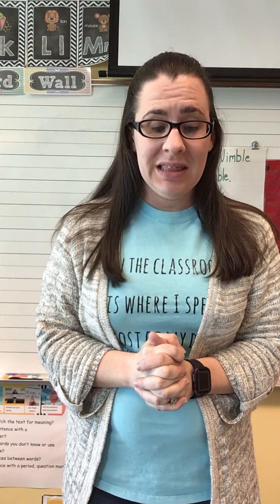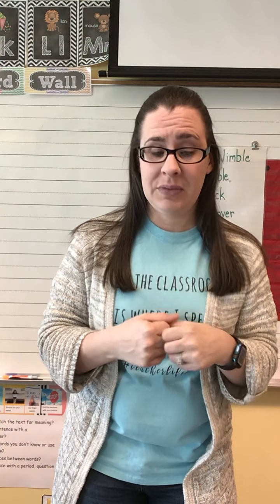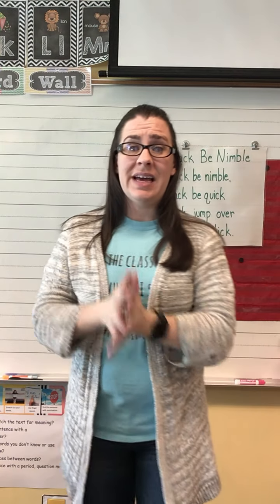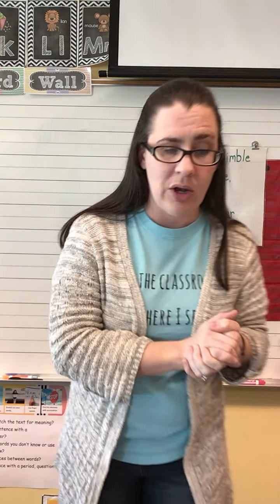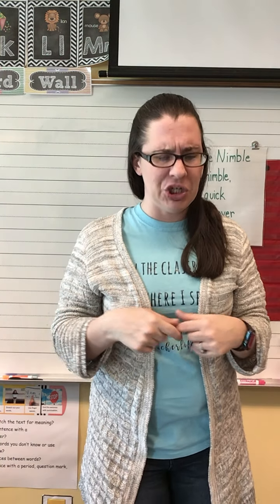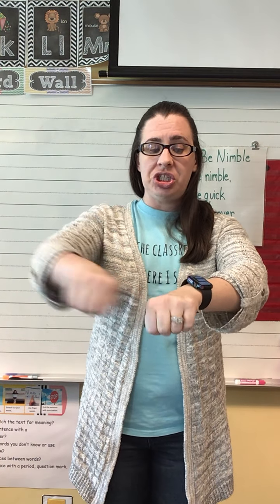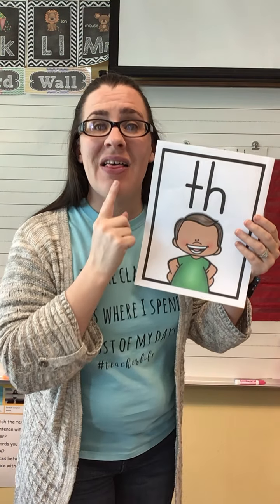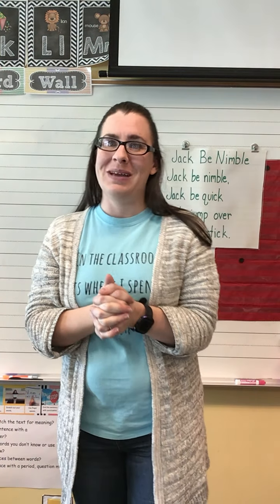Heggerty Week 23 Day 2